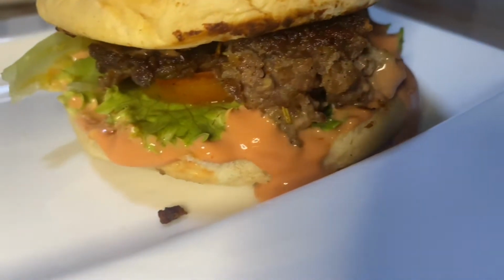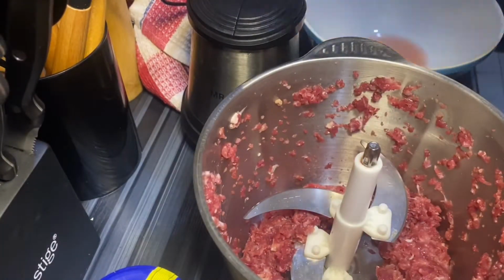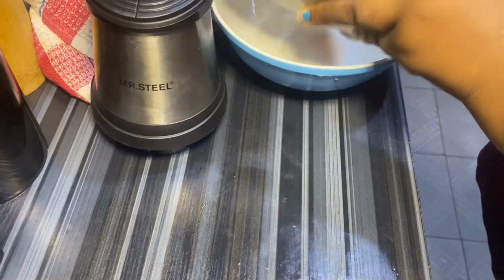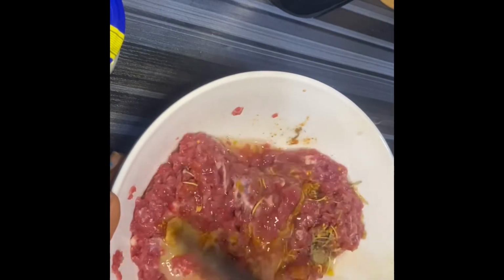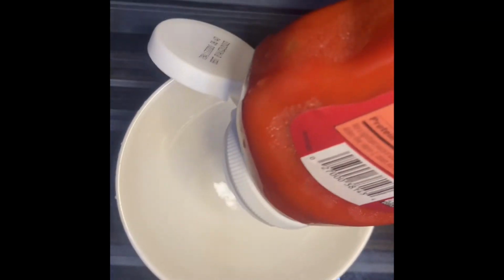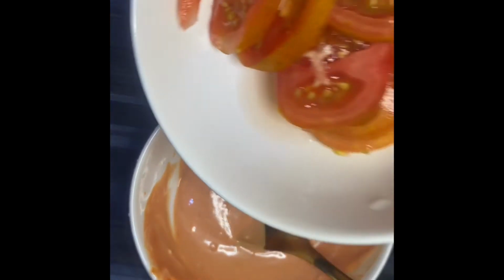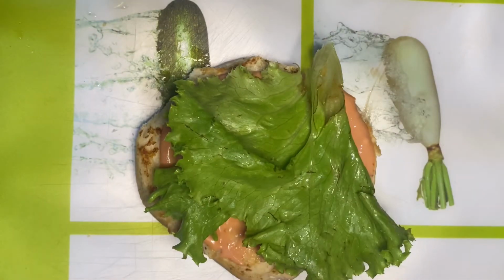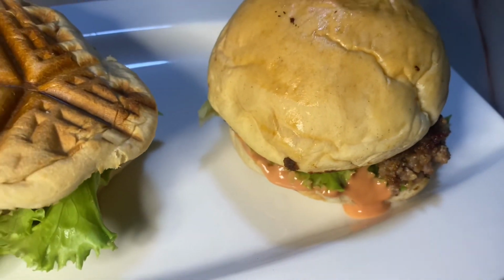Make a beef burger with me!